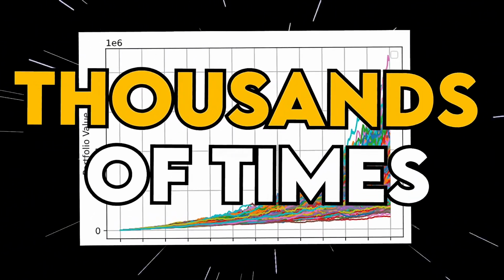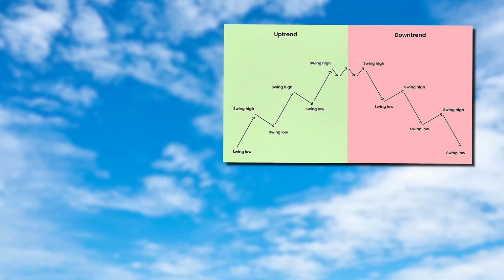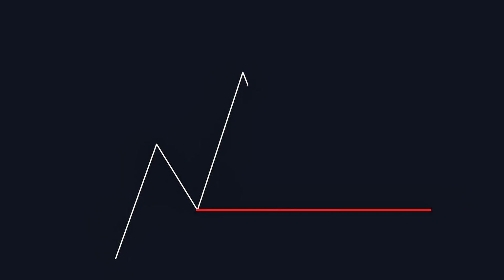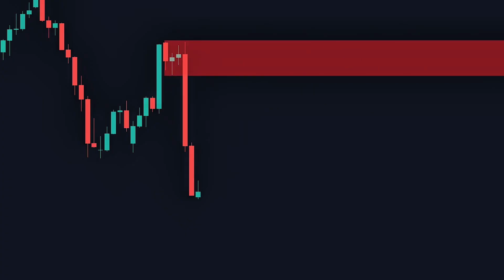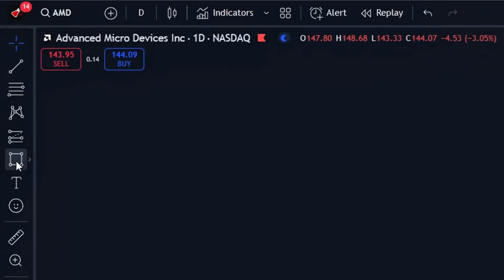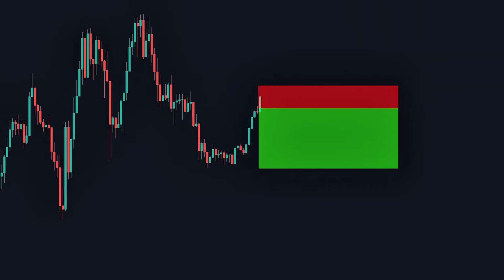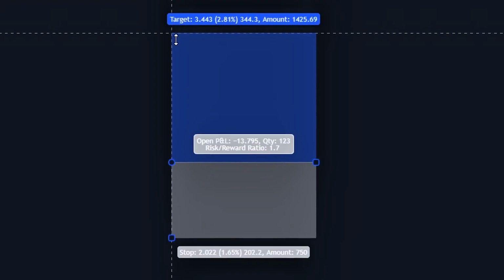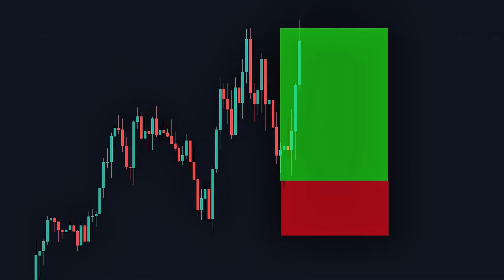Nobody talks about this.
Unlock a simple but powerful trading method that most traders never see.
In this video, I break down the exact chart behavior that often appears right before massive price moves — yet almost every beginner overlooks it.
You’ll learn:
✔ The quiet zones that predict explosive breakouts
✔ How to read momentum before it hits the chart
✔ Where smart money enters (and why)
✔ How to avoid chasing candles like most traders
✔ A simple way to spot high-probability trades
Whether you're day trading, scalping, or swing trading, this strategy can help you understand why price moves the way it does — and how to position yourself early.
If you want to grow your account with smart, simple trading principles… you're in the right place.

1. The Trading Pattern No One Talks About
2. The Hidden Strategy Behind Every Big Move
3. This Chart Trick Changes EVERYTHING
4. Smart Traders Use This… Beginners Don’t
5. The Real Reason Price Explodes Upward
6. The Most Ignored Trading Signal That Works
7. Why Price Takes Off Here — And How to Catch It Early
8. The Secret Behind Explosive Chart Moves
9. Learn This Pattern & Your Trades Will Never Be the Same
10. The Entry Signal Everyone Misses (But Works!)

money management
money mindset
Money Man
money for nothing
Financial education
Financial management
Financial management class 12
Financial hub
Financial audit
Financial audit Caleb hammer
Financial markets
Financial literacy